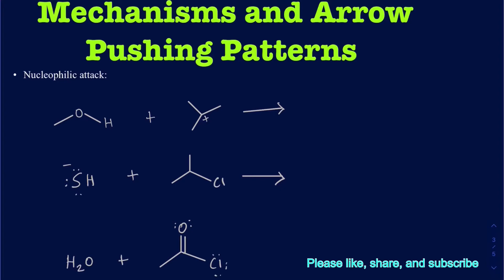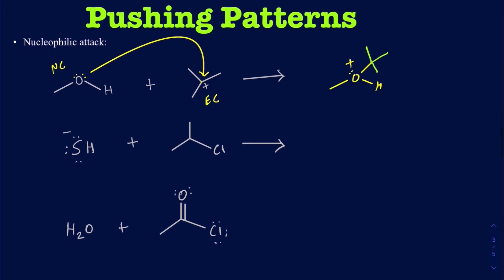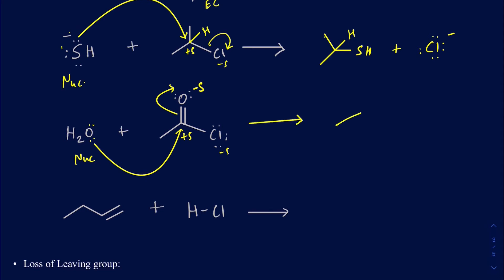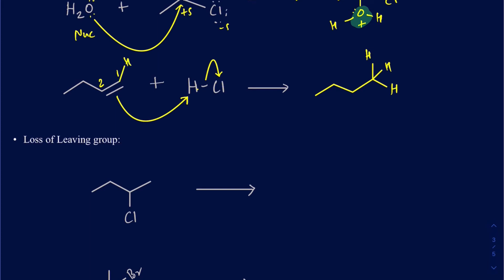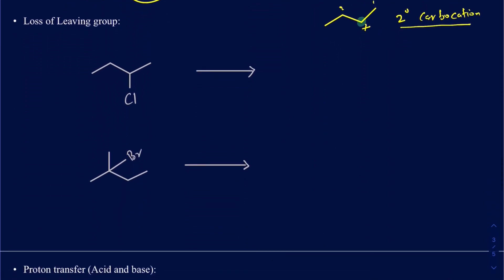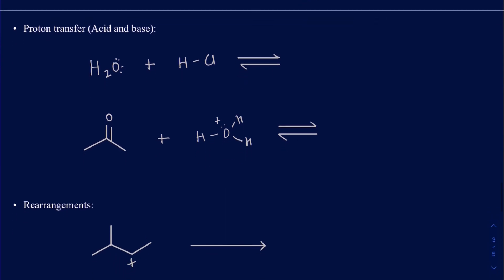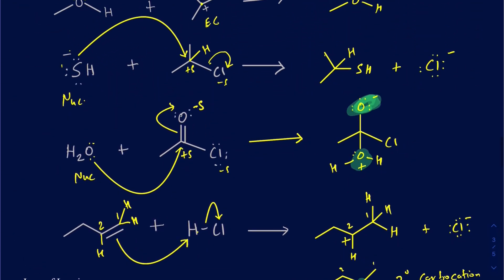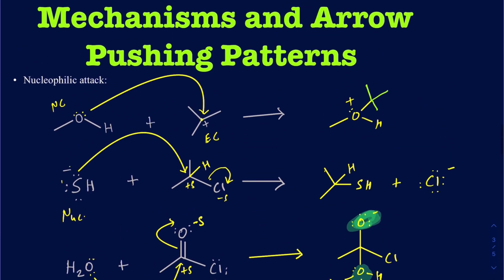Mechanism and 4 common arrow pushing patterns in organic chemistry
Mechanisms and arrow pushing patterns in organic chemistry